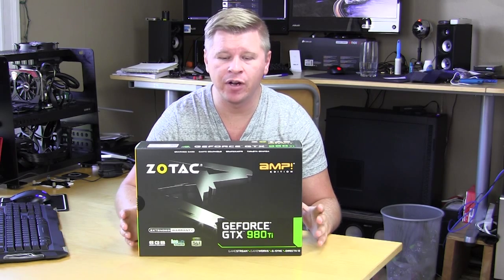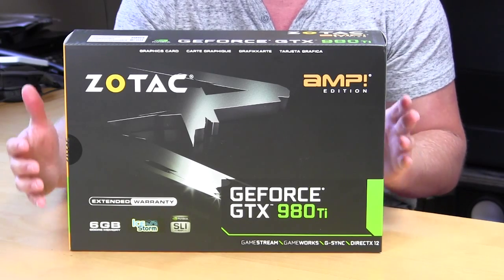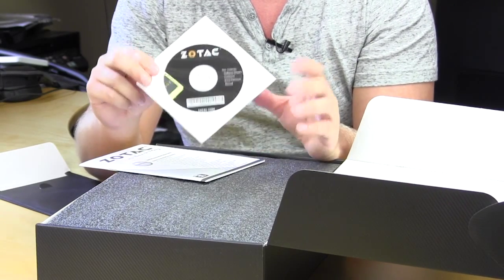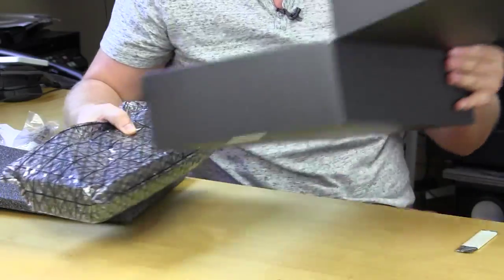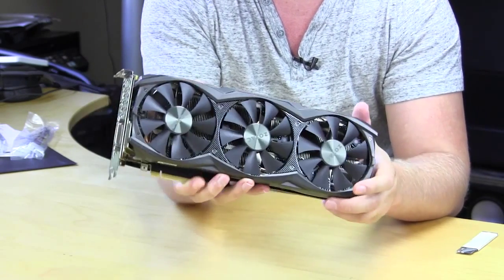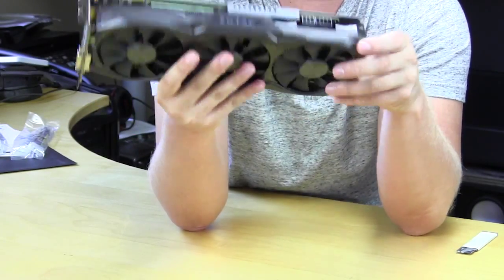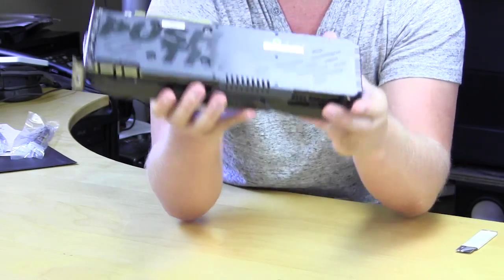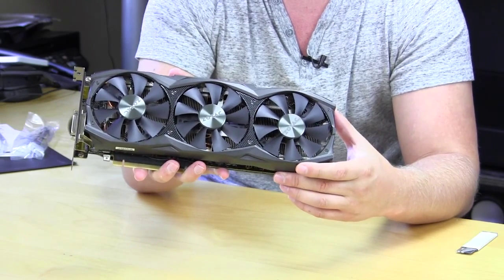ZOTAC GeForce GTX 980 Ti AMP! Graphics Card Unboxing & Overview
ZOTAC GeForce GTX 980 Ti AMP!

Pricing & Availability (Amazon)